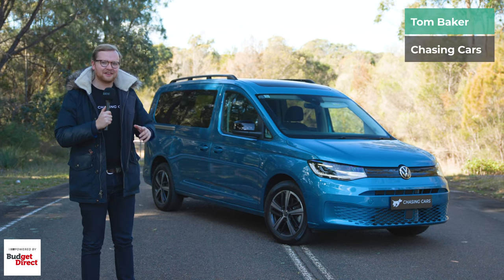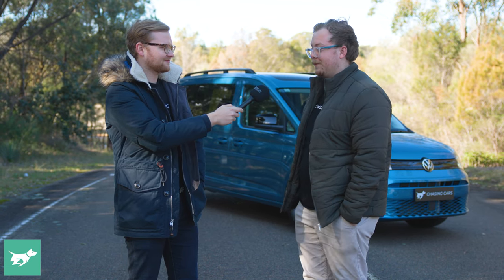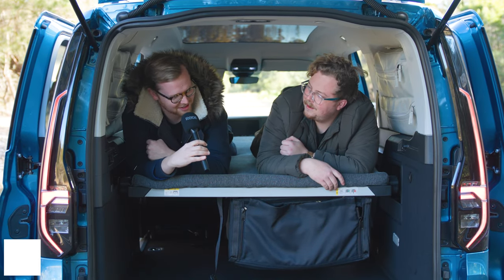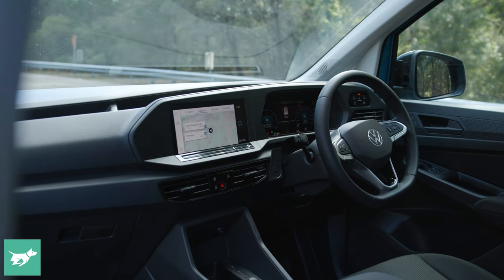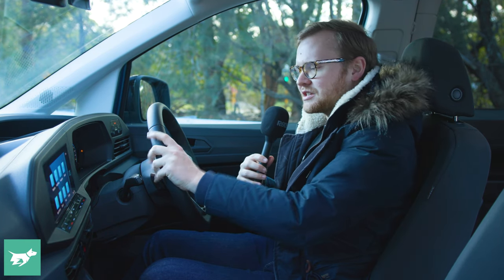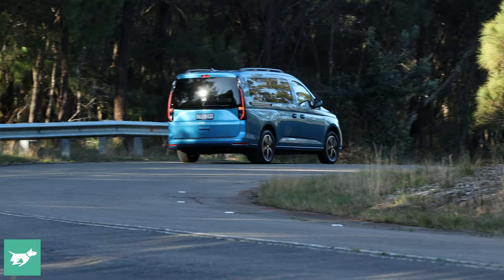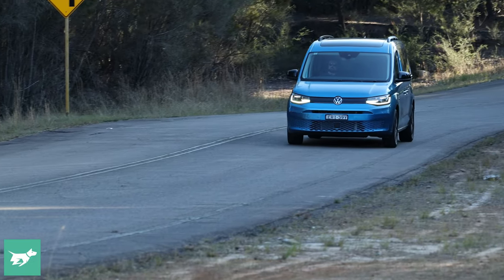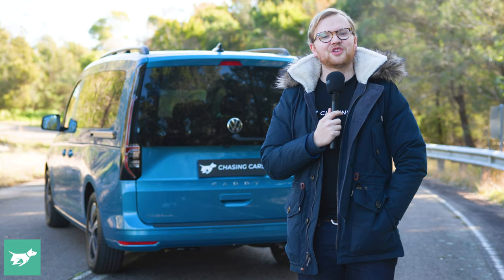Ready-Made Campervan! (Volkswagen Caddy California 2023 Review)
The Volkswagen Caddy California is a small campervan you can drive out of the dealership straight to your favourite campground. Just don’t forget food.

Time codes:
0:00 - Intro
0:45 - Camping Trip
2:00 - Bed
3:54 - Back Seats
4:31 - Interior & Tech
6:35 - Driving
10:05 - Verdict

The Volkswagen Caddy California is a relatively small van ready-made for camping. It is available with petrol or diesel power, and we’re testing the small but punchy and frugal diesel version in this review.

As always, we don’t accept advertising from car manufacturers, and we’re powered by Budget Direct - so this is an independent, honest review of the Volkswagen Caddy.